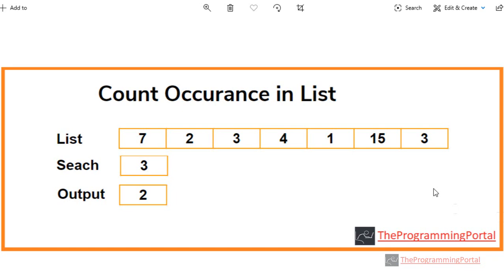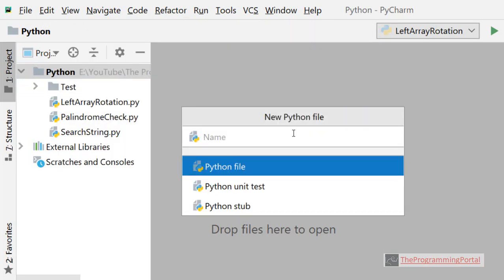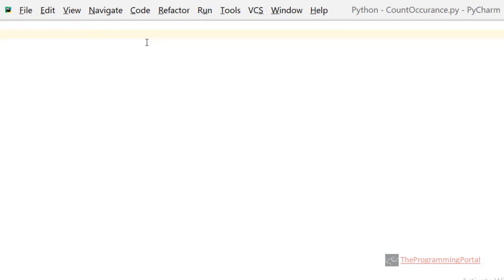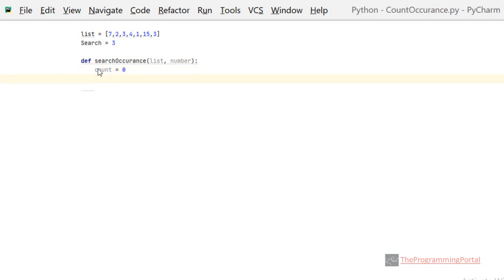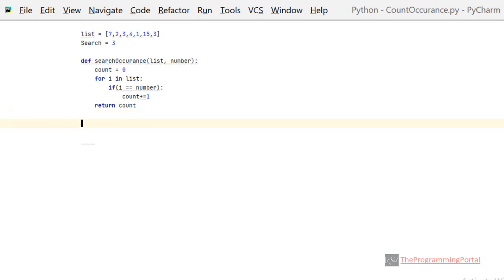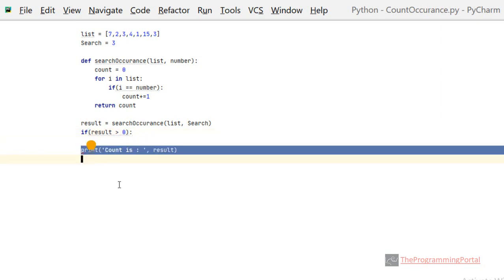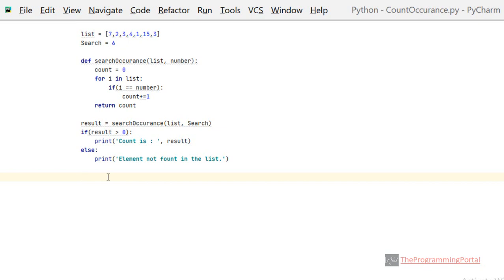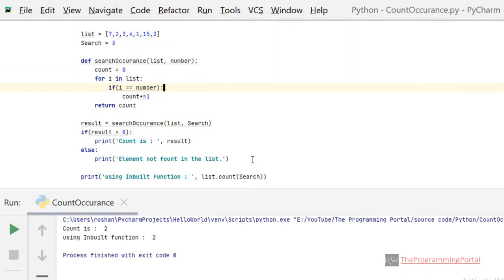Python program to count the number of occurrences in List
In this video, you will learn a python program to count the number of occurrence in a list.
We will do so by searching a element in a list using for loop in python and returning total count from the function.

In this video you will learn:
- how to create a function in python
- how to use for loop for iteration in python
- how to call function in python
- searching a element in python list
- if condition in python
- for loop

Keep Coding!